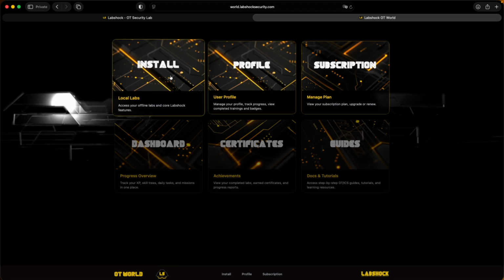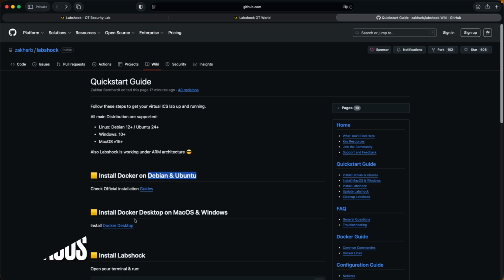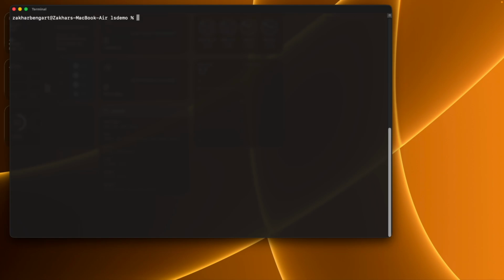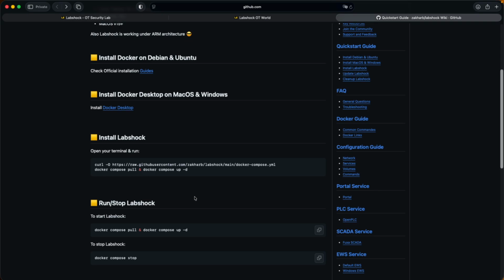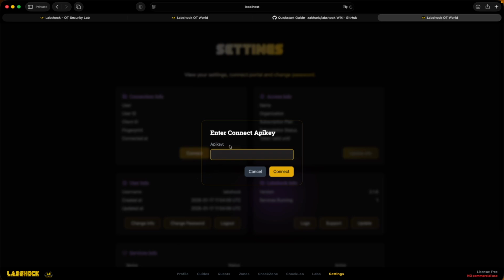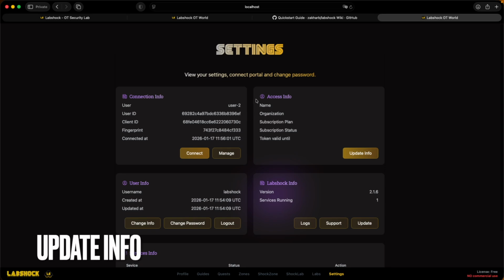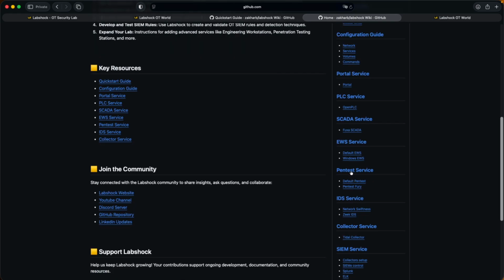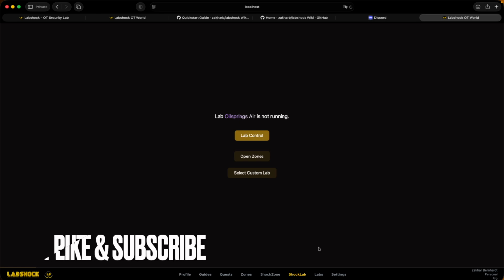World of Labshock - Install & Connect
🟨 Install Labshock & connect it to World of Labshock
In this video, I’ll show you how to install Labshock and connect it to World of Labshock, the platform that turns your OT labs into a structured learning and leveling experience.

🟨 We’ll cover:
- Installing Labshock (Docker-based setup)
- Understanding World of Labshock
- Connecting your local Labshock instance
- Verifying the connection and first sync
- How labs, progress, and levels work together

🟨 By the end, you’ll have Labshock fully running and linked to World of Labshock, unlocking progression, hands-on challenges, and a gamified OT security journey. Ideal for OT pentesters, blue teamers, and anyone learning ICS security through real labs.

⭐ Star on GitHub if you find it useful ⭐